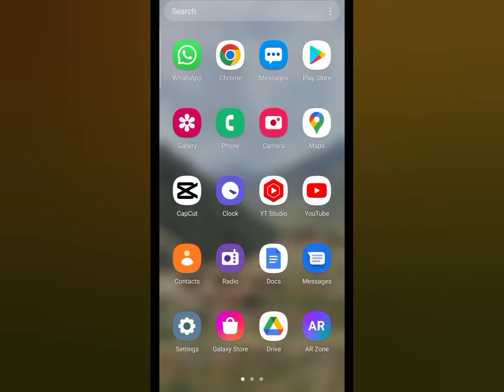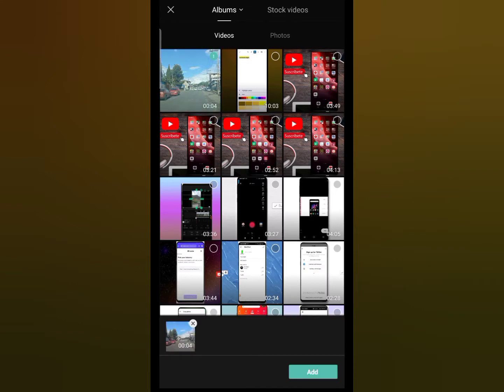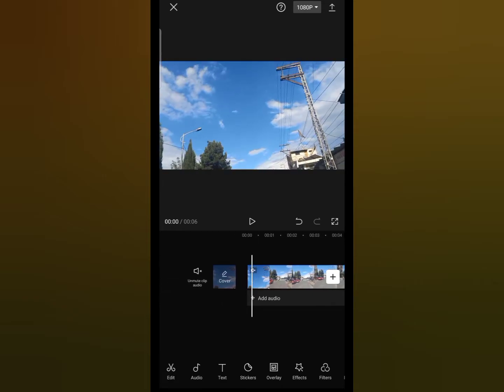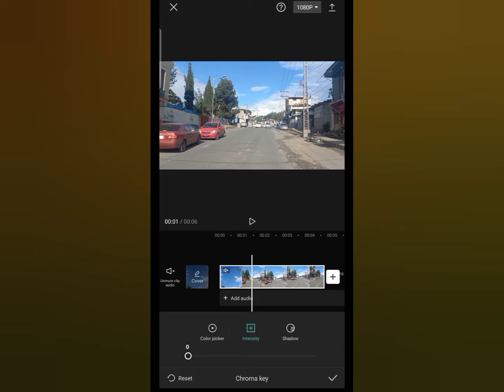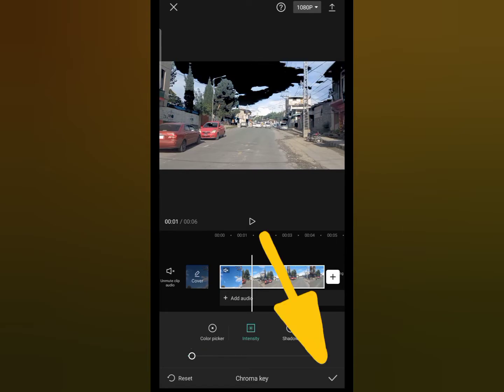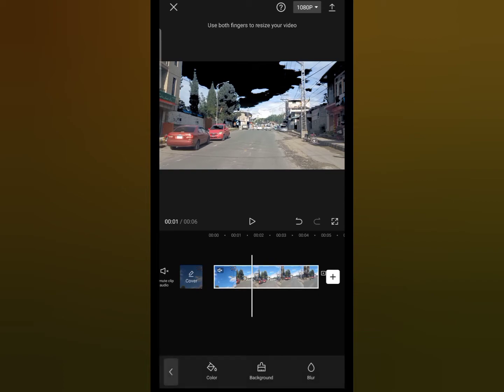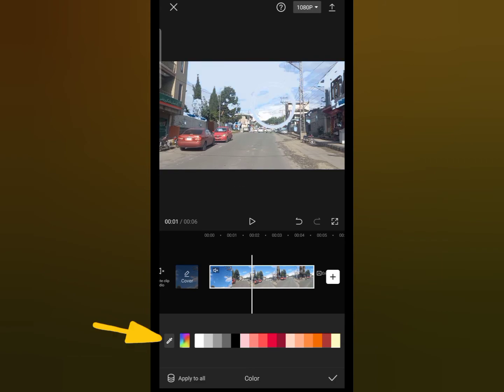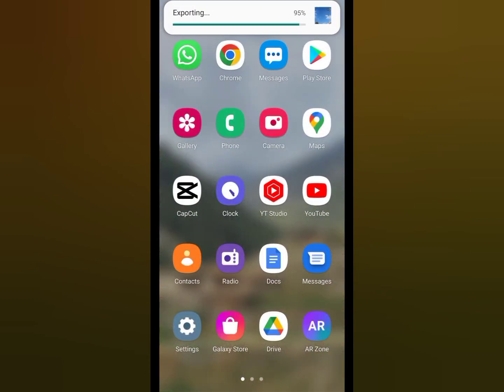How to Use Chroma Key in CapCut 2022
Capcut Chroma Key Tutorial